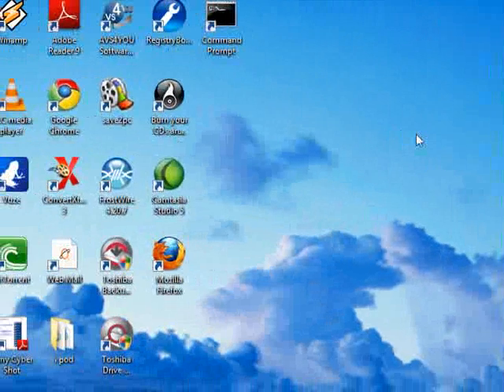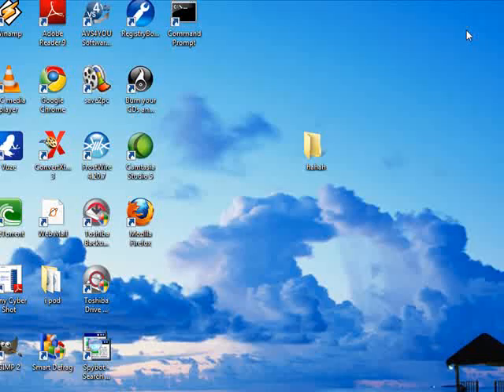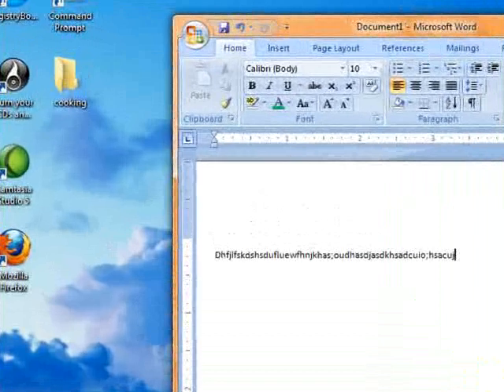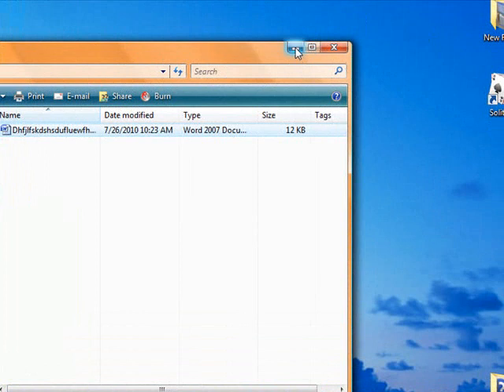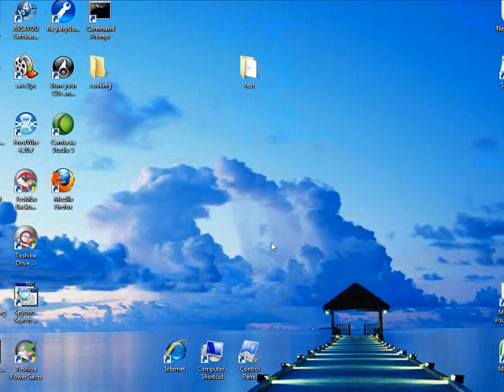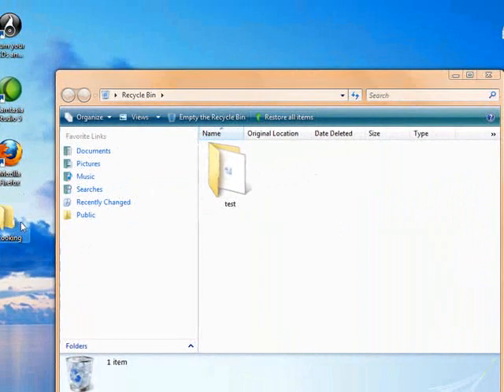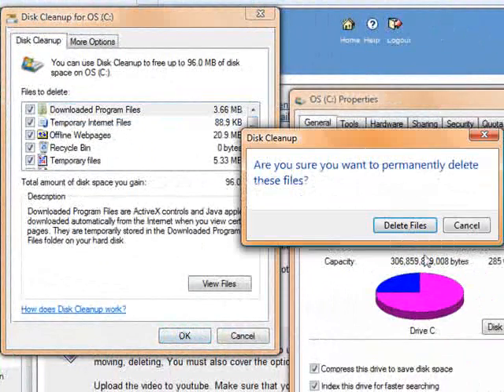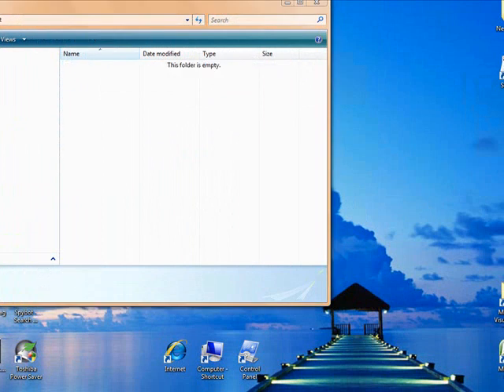Windows Single Users Part 1.wmv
Windows single user part 1 guide to show easy computer commands.

Brandon Kendrick
nos 130 Card Hero for Windows 8 has 18 card games including spades, hearts, bridge, poker and blackjack! Dozens of variations for each game, the most complete Card Games App for Windows 8.